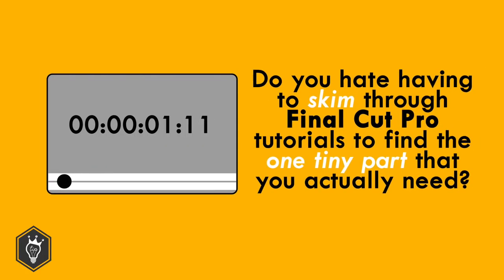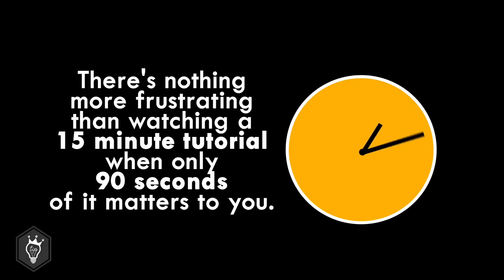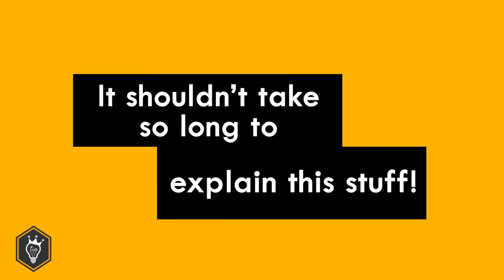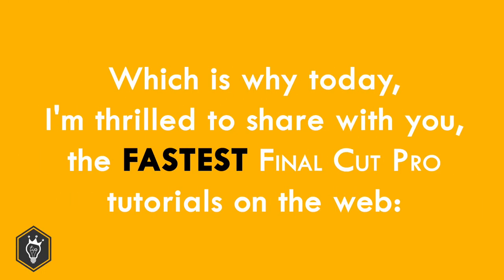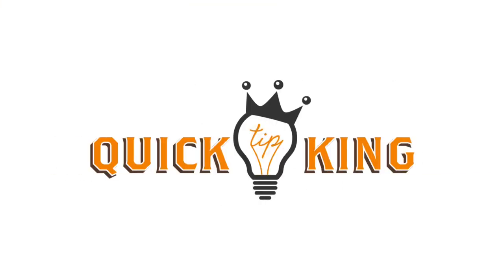Subscribe to Quick Tip King: The Fastest FCPX Tutorials on the Web!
Are you tired of sifting through Final Cut Pro Tutorials that take FOREVER? Check out the fastest FCPX tutorials on the web!  Every tutorial is 90 seconds or less!